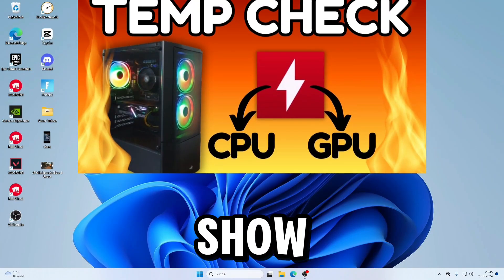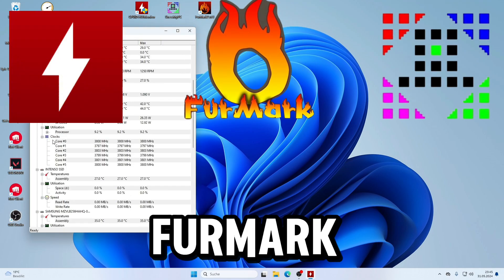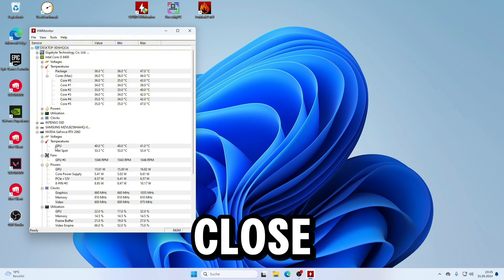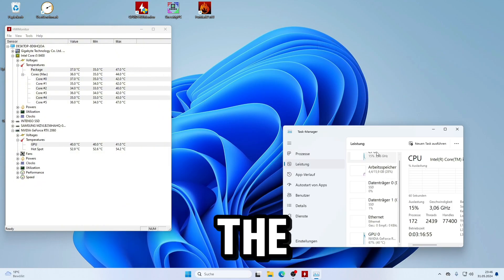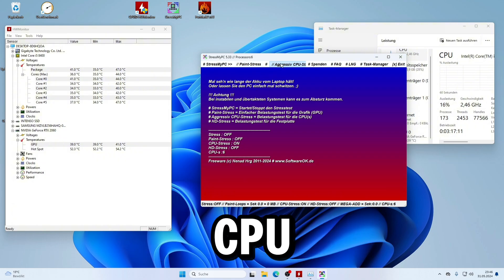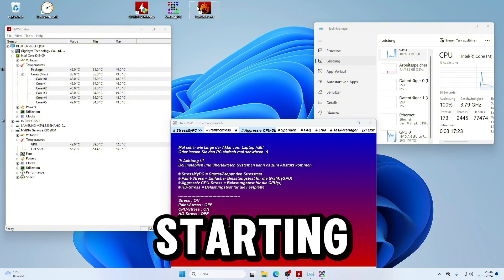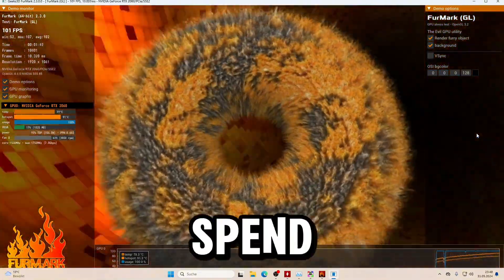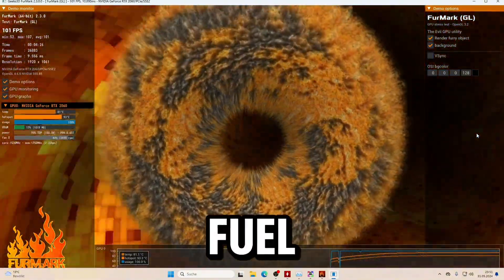How to Read Out CPU & GPU Temperature [HW Monitor + StressMyPC + Furmark]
In this video I give you a styp by step guide how to read out your CPU and GPU temperatur and how to check the maximum temperature with a stresstest using Freeware like HWMonitor StressMyPC and Furmark.

4ZEAZONS